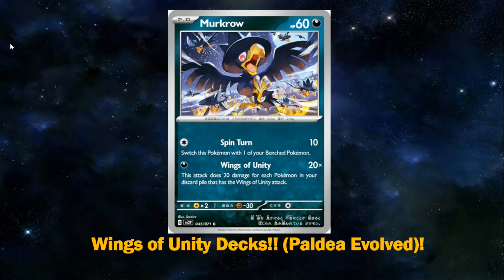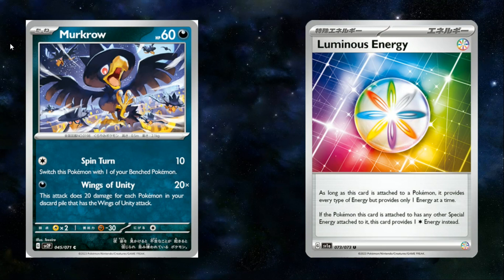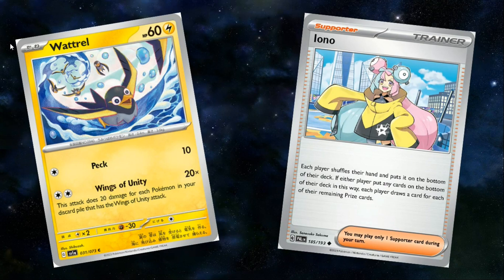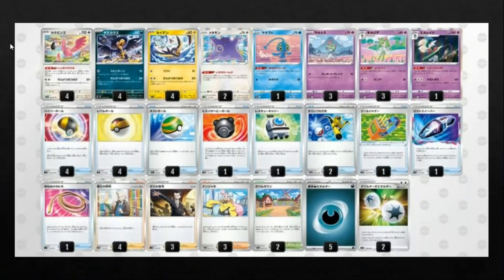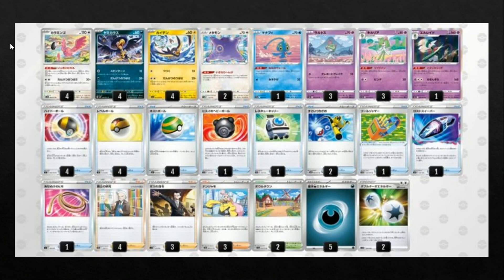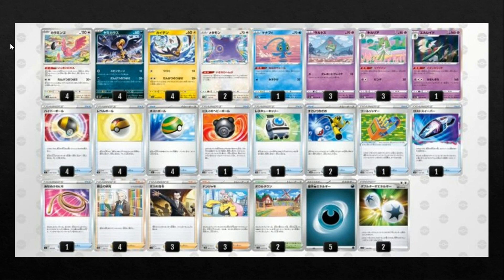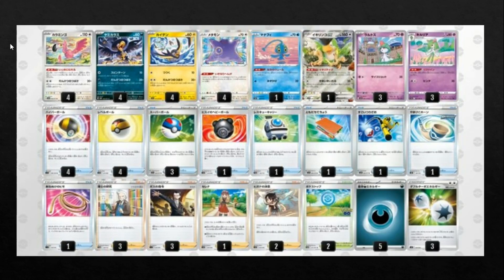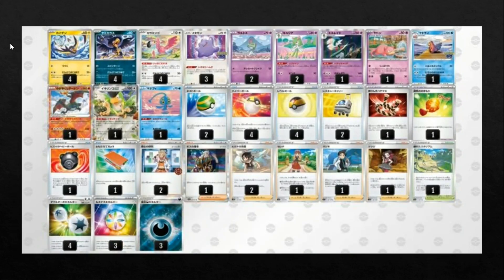Upcoming "Wings of Unity" Budget Deck Lists From Japan! Paldea Evolved PTCG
The bird gang is descending to wreck havoc upon the tcg...at least I hope so, these kind of decks are usually really fun :)